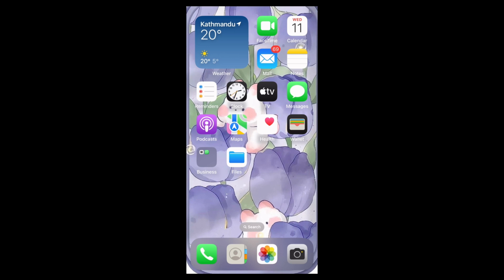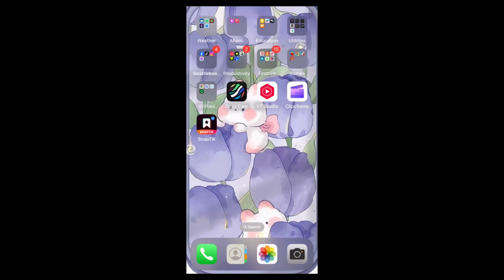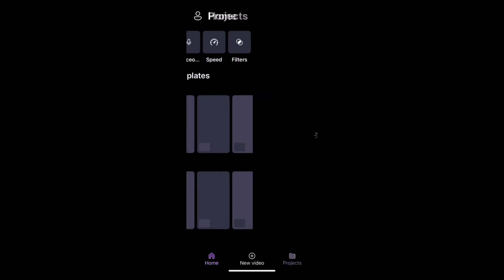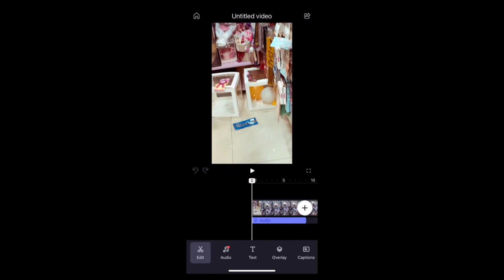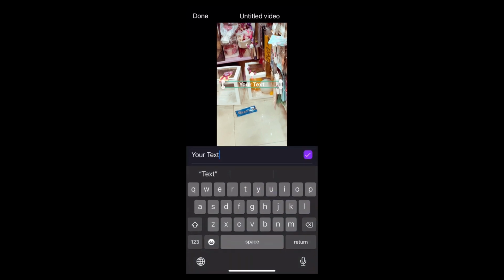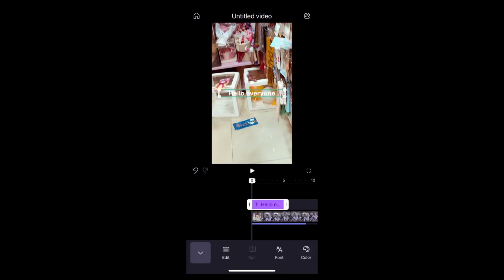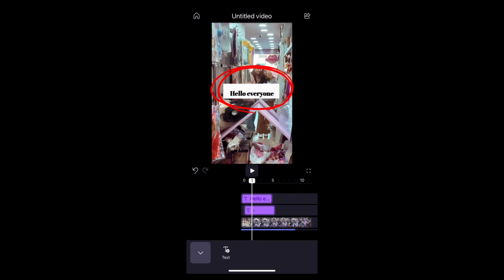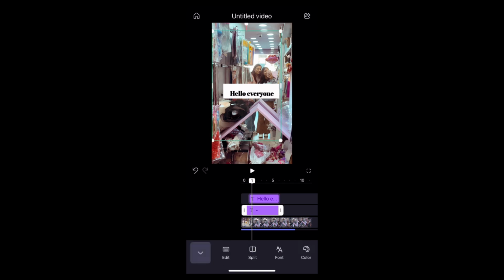How to Add Background to Text in Clipchamp 2024?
🎥✨ Want to make your text pop in videos? Learn how to add backgrounds to text in Clipchamp to create stunning titles, subtitles, and captions! In this tutorial, we’ll walk you through the step-by-step process of adding and customizing text backgrounds to make your videos look professional and eye-catching. Perfect for YouTube, social media, and more!